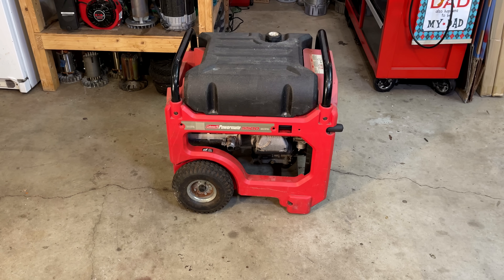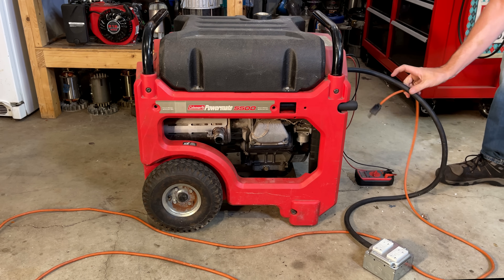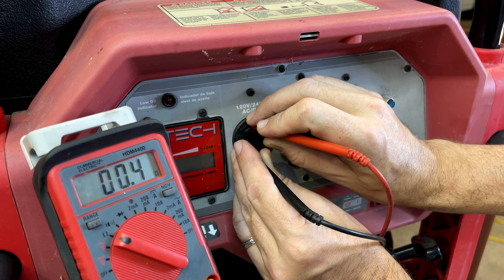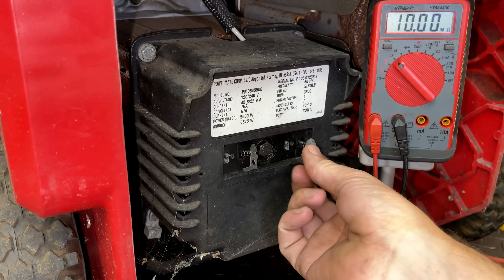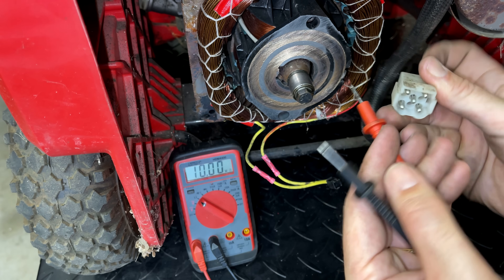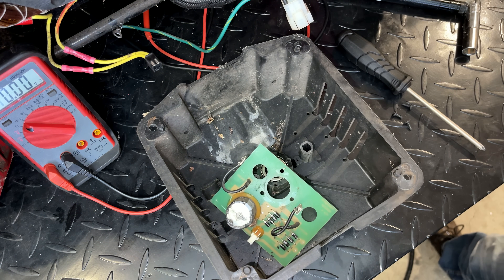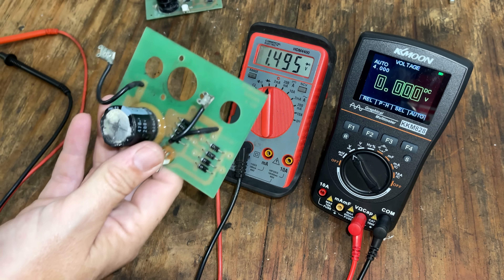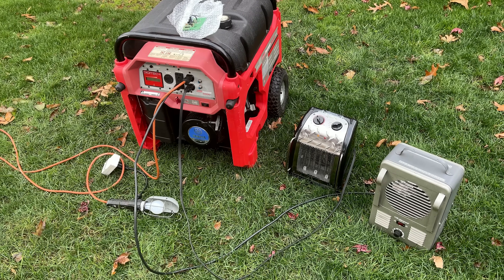Parts Generator? Or an Easy Fix (No Output)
I found this generator on Facebook Marketplace.  According to the seller the engine runs perfectly but it doesn't have electricity.  Worst case I can reuse the Yamaha MZ300 engine on something else.  But before tearing this thing down lets find out what happened to the generator and see if it can be fixed.

Generator Model: PM0645500
Engine Model: Yamaha MZ300
Bridge Rectifier Board: 0063525SRV
Brushes: 0050439SRV

I use Harbor Freight Super Heavy Duty Degreaser in my ultrasonic cleaner.

Breakout Cord
Kill A Watt